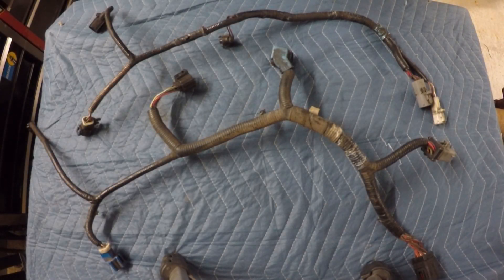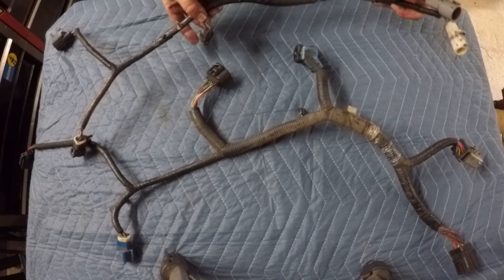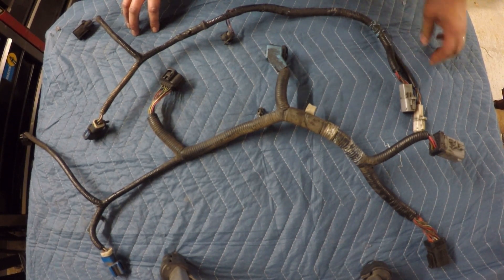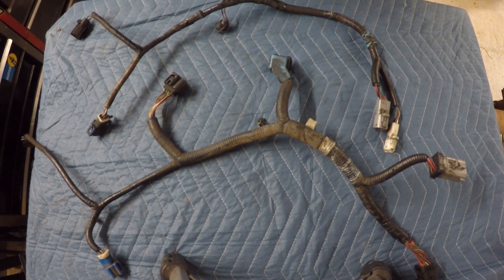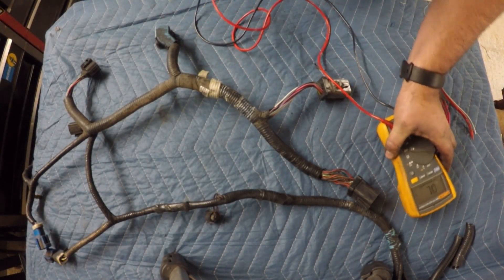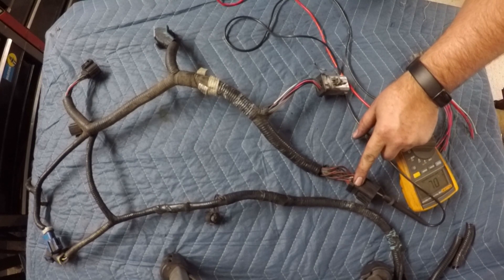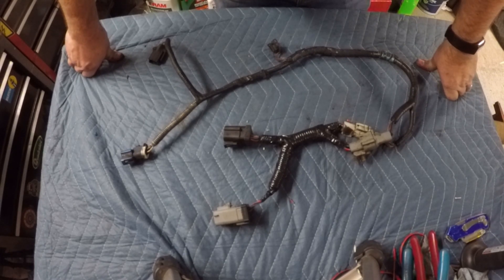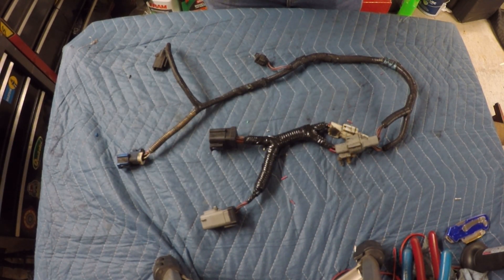Ford Ranger Manual Transmission Swap - Part 3 - Wiring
In this video I discuss some of the wiring involved in swapping a manual transmission into a Ford Ranger

Due to factors beyond the control of StuffYouCanDo2, we cannot guarantee against improper use or unauthorized modifications of this information. StuffYouCanDo2 assumes no liability for property damage or injury incurred as a result of any of the information contained in these videos. Use this information at your own risk. StuffYouCanDo2 recommends safe practices when working with tools seen or implied in our videos. Due to factors beyond the control of StuffYouCanDo2, no information contained on this YouTube channel or any other social media platform shall create any expressed or implied warranty or guarantee of any particular result. Any injury, damage, or loss that may result from improper use of tools, equipment, or from the information contained in this content is the sole responsibility of the user and StuffYouCanDo2.